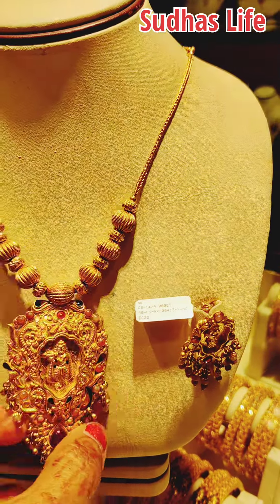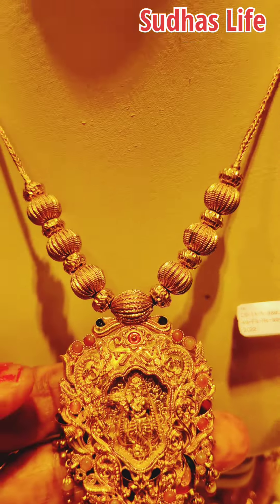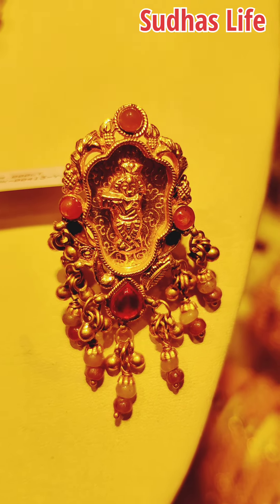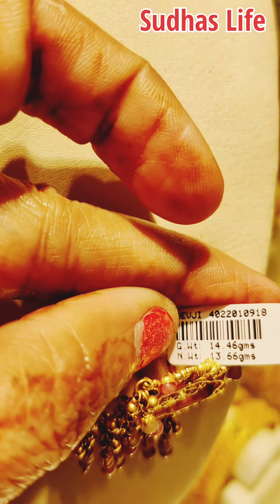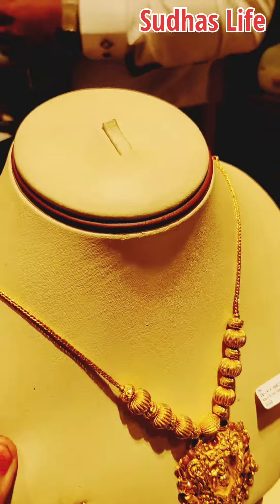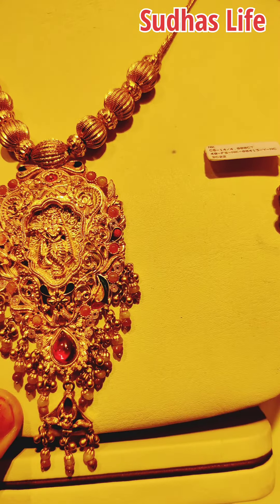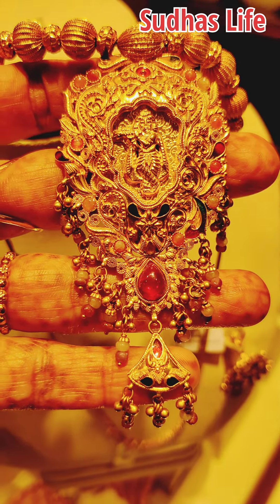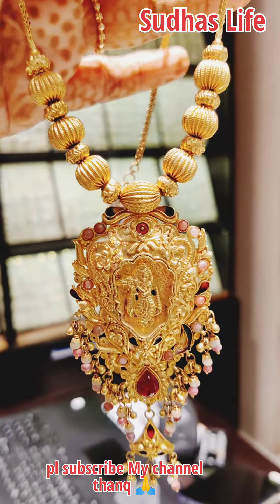||కృష్ణుడి బొమ్మతో అందమైన బిళ్ళ||Sudhas Life||divine collection of Krishna potas kundan pendent||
చూడగానే నచ్చేసే కృష్ణుడి బొమ్మతో necklace set#Sudhas Life Indian traditional gold jewellery collection divine collection in gold antique potas kundan work gold jewellery #

thanq 🙏